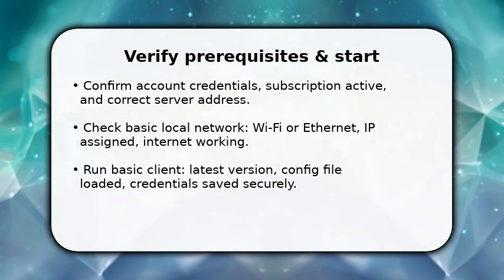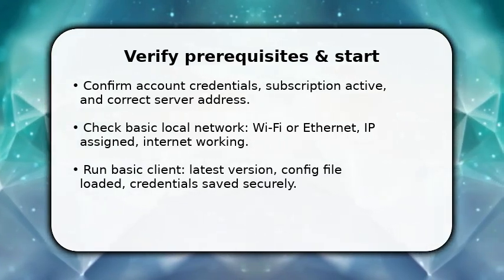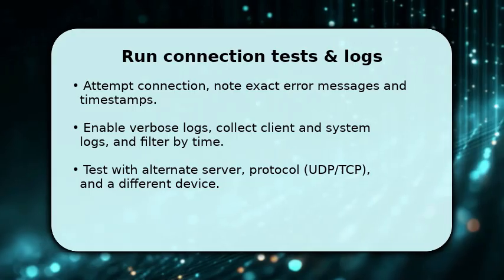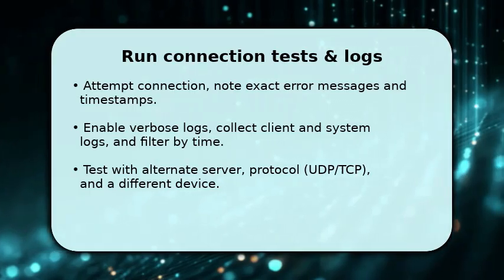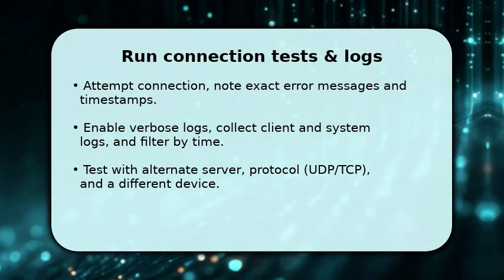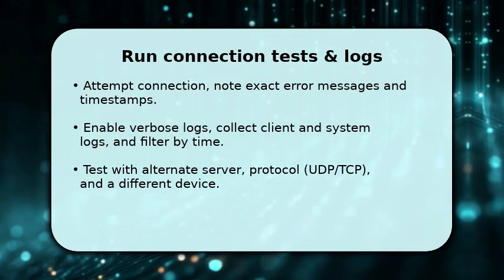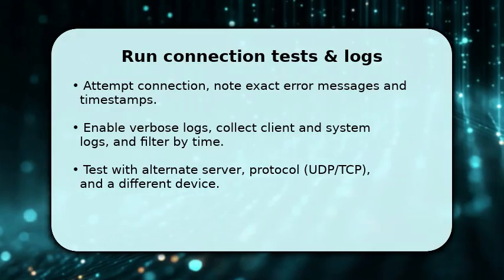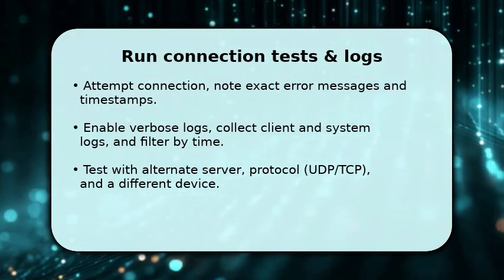How to Troubleshoot Vpn Issues - Step by Step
This video provides a comprehensive guide on troubleshooting common VPN issues. Follow along as we step through various problems such as connection drops, slow speeds, and compatibility concerns with different devices.